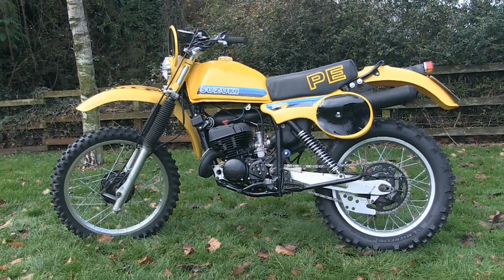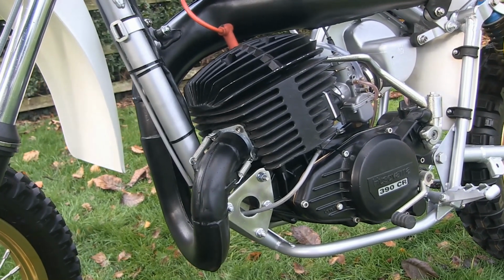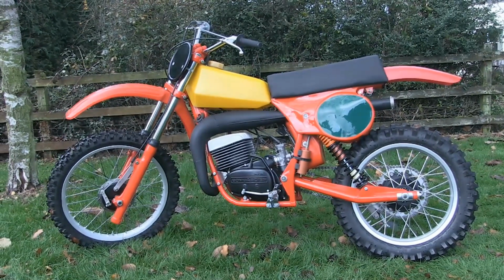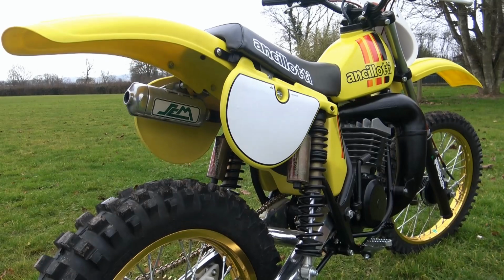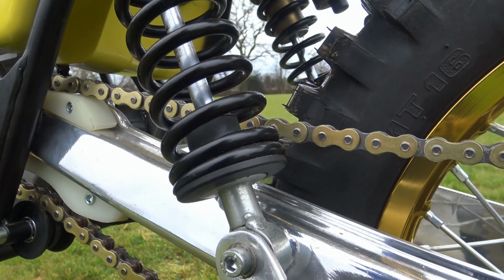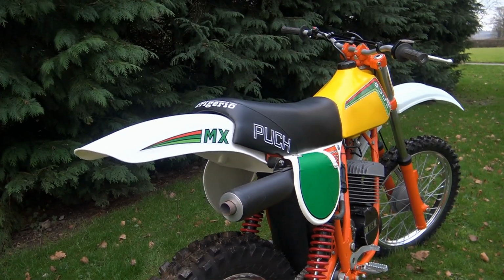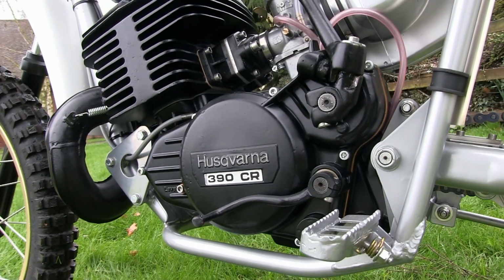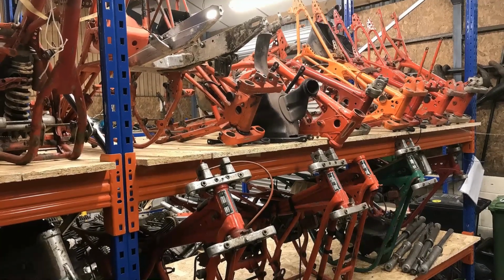Classic Dirt Bike TV "The Terry Pickering Collection" Part 1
The first of two video's featuring some of the very nice old motocross machines in the Terry Pickering Classic Dirt Bike Collection.